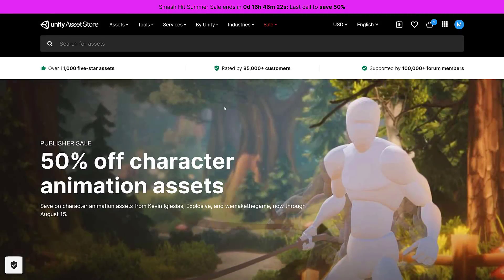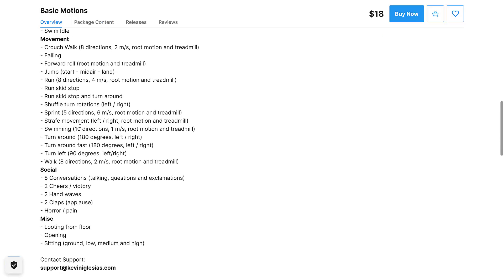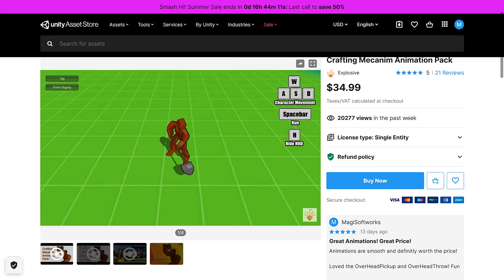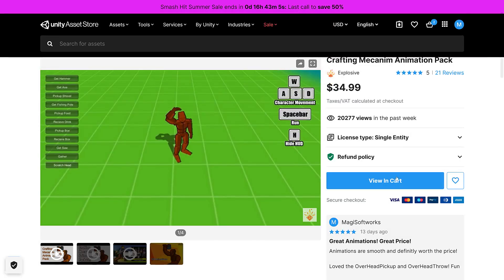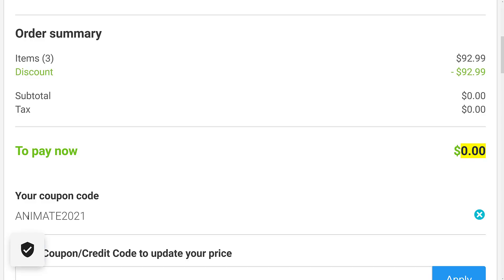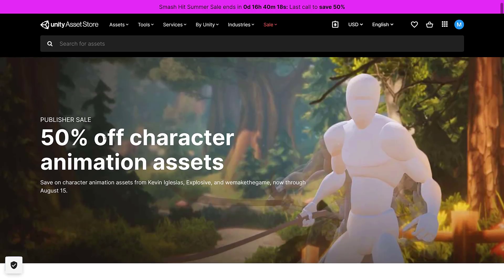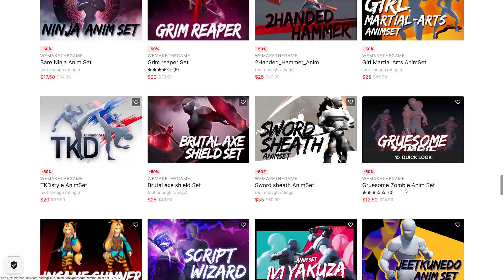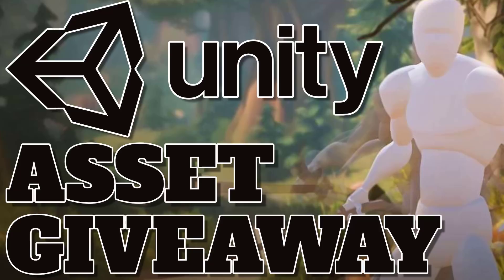Free Unity Animation Assets! (Ends August 15th)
On the Unity Asset Store you can get 3 different animation assets before August 15th.  Checkout using the code ANIMATE2021.